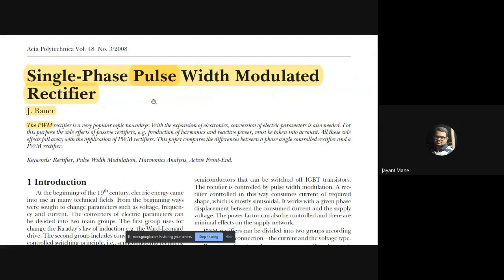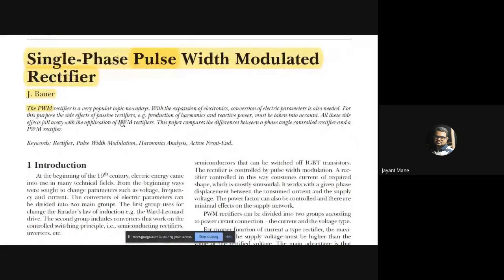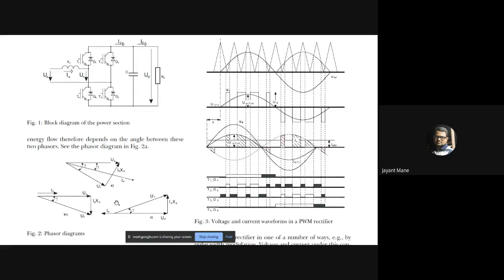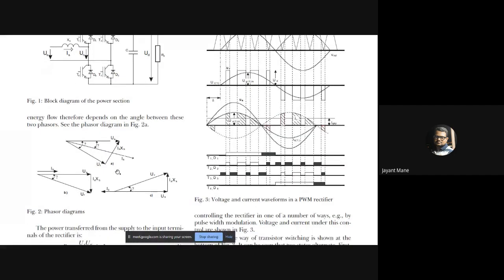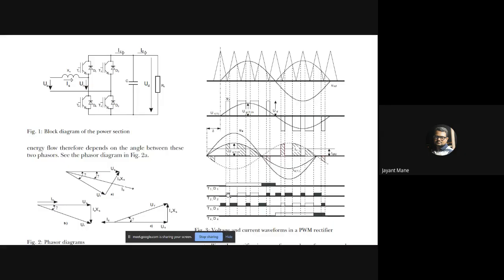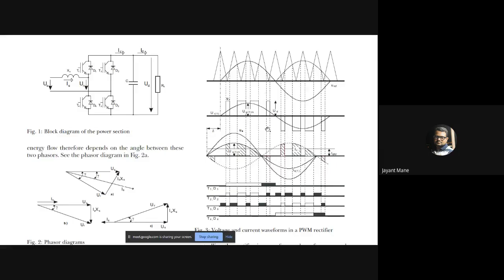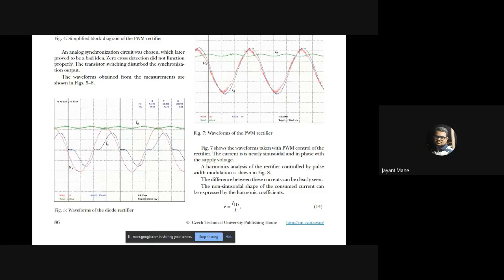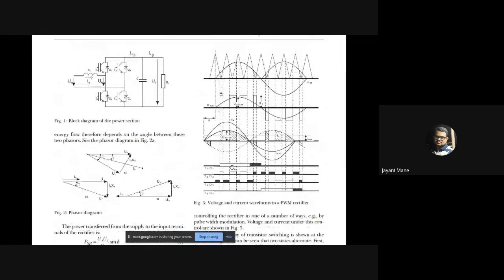1ph PWM recti 2021 04 14 at 21 47 GMT 7